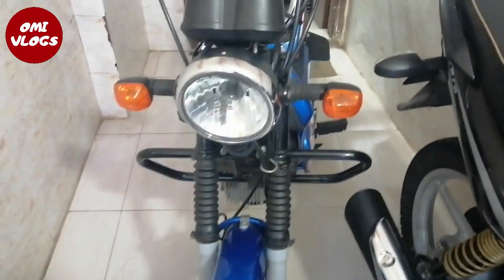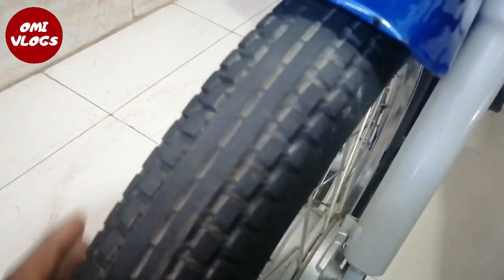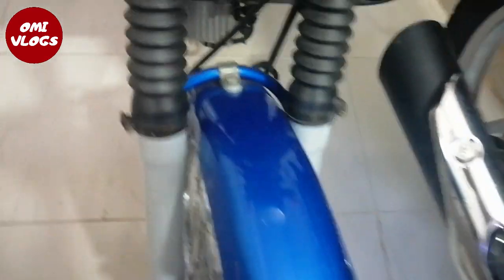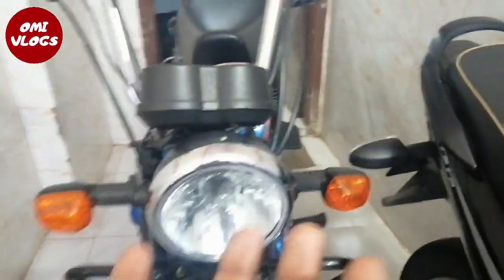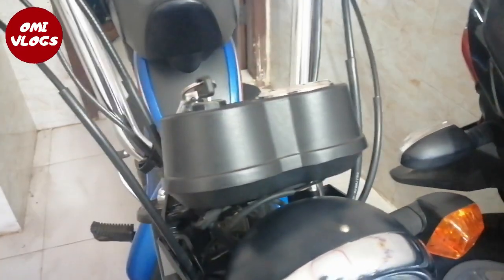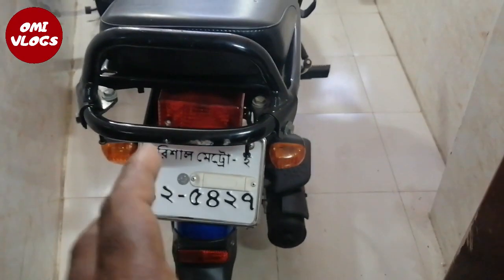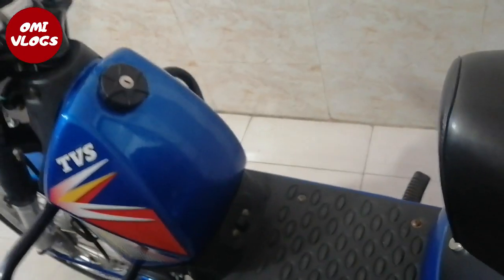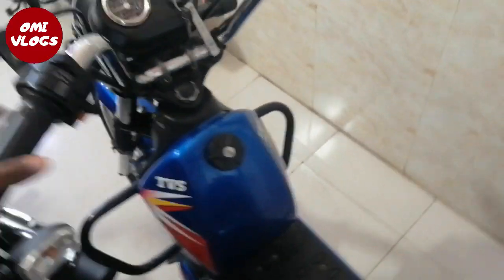TVS এর সবথেকে ছোট বাইক XL 100 কিনুন কমদামে🏍️ Second hand XL 100 Bike price🏍️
Showroom Address - বরিশাল মটরস্
ভাটারখাল কালভার্ট সংলগ্ন (হেমায়েত উদ্দিন ঈদগাহ্ এর বিপরীতে) বান্দ রোড,বরিশাল
Phone Number:
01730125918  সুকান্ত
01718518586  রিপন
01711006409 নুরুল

যারা আমার সাথে যোগাযোগ  করতে চাচ্ছেন তাদের জন্য নিচে আমার নাম্বারটি দেয়া হলোঃ

পরবর্তীতে আরো নতুন নতুন ভিডিও  পেতে সাবস্কাইব করে আমাদের সাথেই থাকুন। ইনশাআল্লাহ  আমরা আপনাদের জন্য আমাদের
 সামর্থ অনুযায়ী  ভালে কাজ করার চেষ্টা করবো। এর জন্য সব থেকে বেশি প্রয়োজন  আপনাদের ভালোবাসা ও দোয়া।
সবাই আমার সালাম  নিবেন
আসসালামু আলাইকুম